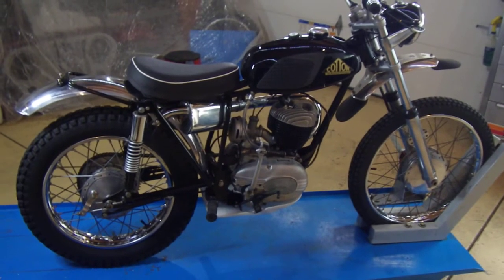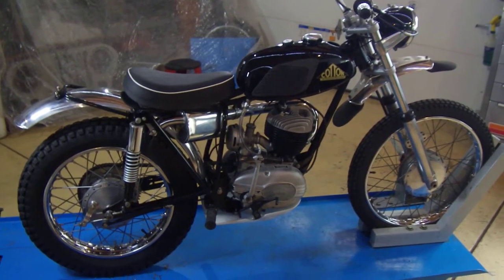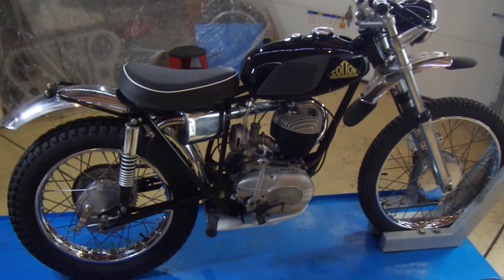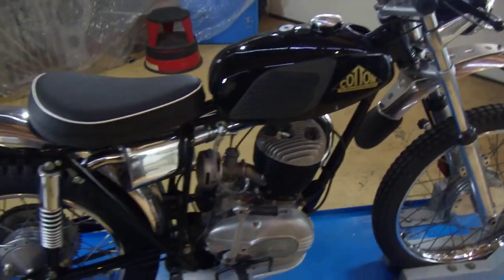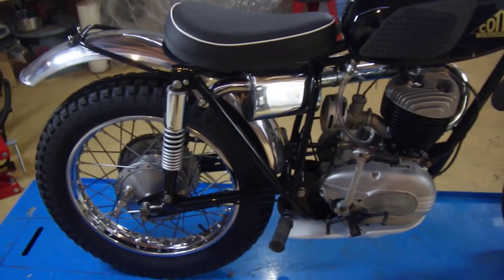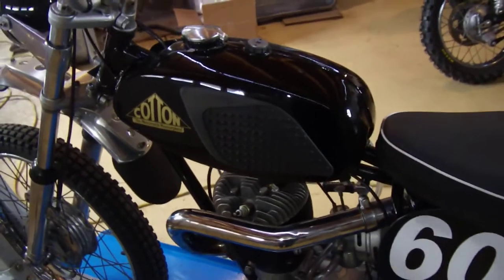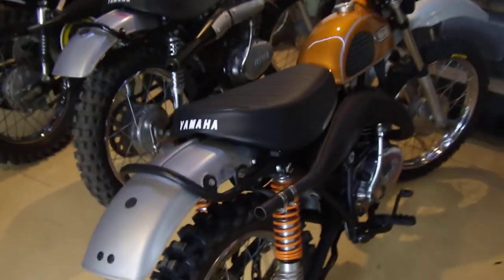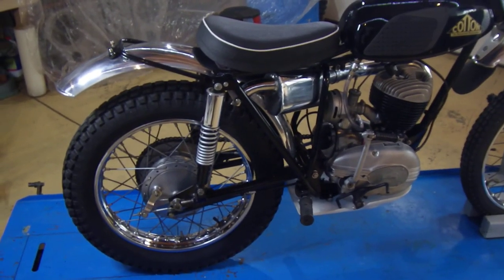1968 Cotton vintage trials bike and Yamaha dt1 mx. Barn find!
1968 Cotton trials barn find bike done!  Villiers 250 37a engine,  Metal Profile (MP) forks, Dunlop steel rims and trials tires, alloy fenders and tank. 4 spd gear box, right shift.   220 lbs empty weight,  cost new was $480.  These were a mail order bike out of the UK since there were no Cotton dealers in the U.S. in 1968.  Bought from the brother of the original owner.  Titled and would be street legal  with a tail light. This bike had sat in a weather tight shed for 40+ years in Eastern Colorado.